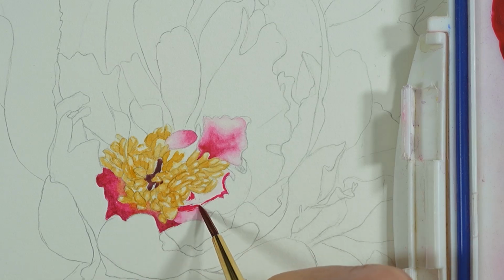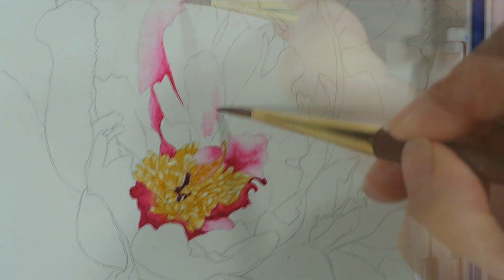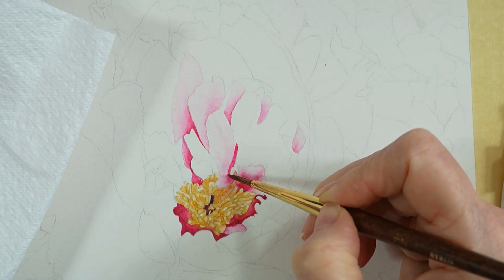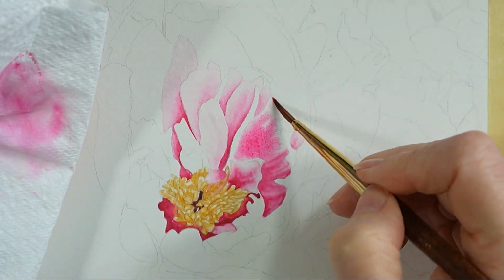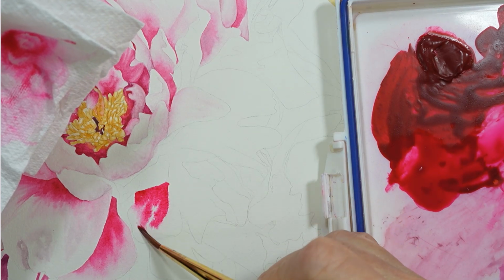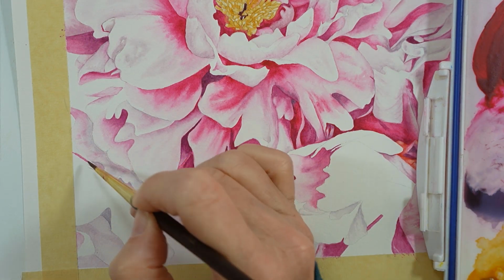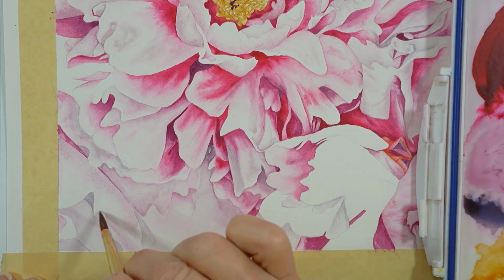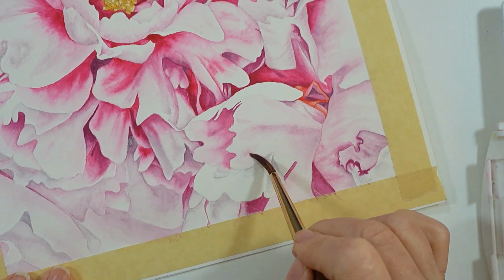The Water is just as important as the Paint!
With this tutorial it's about painting with water as much as it is about using the paint itself in order to create smooth transitions from very dark intense areas of colour to an almost white that appears more towards the edges of the petals, delicate handling of both water and paint is needed.

Full tutorial available!

Whether you're a beginner or an experienced artist, this easy-to-follow guide will help you master the techniques needed to create stunning, lifelike botanical art.
In all of my tutorials in my Membership Club,  I’ll walk you through each stage of the painting process, from sketching the outline to building up your subject one step at a time. You’ll discover tips for achieving light to dark tonal washes that create contrast and depth which are essential for creating realistic watercolor paintings.

My tutorials are perfect for anyone interested in watercolor painting and botanical art. If you want to improve your watercolor skills and add natural elements to your art portfolio, this tutorial is for you. I’ll also cover essential tips for color mixing, brush techniques, and detailing, all aimed at helping you create a professional-looking painting with minimal stress.

Over 85 Full step by step watercolor tutorials are instantly available, you can take a look at some of them here:

Happy painting!

or you can try this FREE Peony taster tutorial first and see how you get on:

If you have any questions, please message me here:
It's always great to here from you!!

Many thanks,
Marie